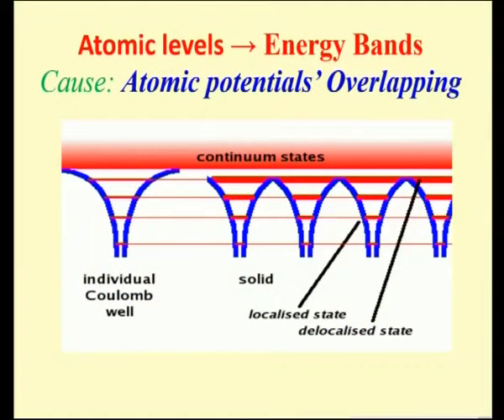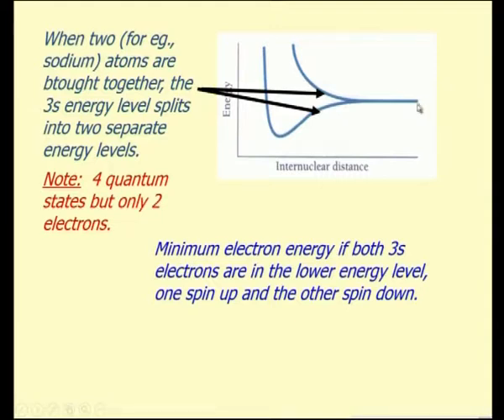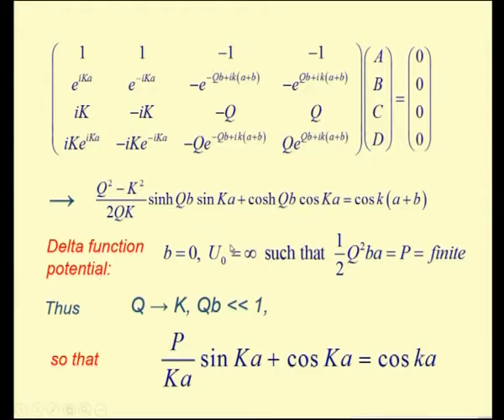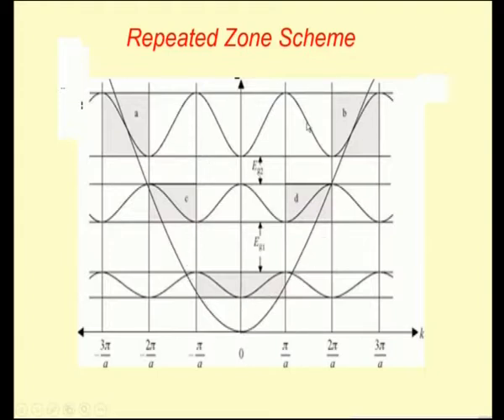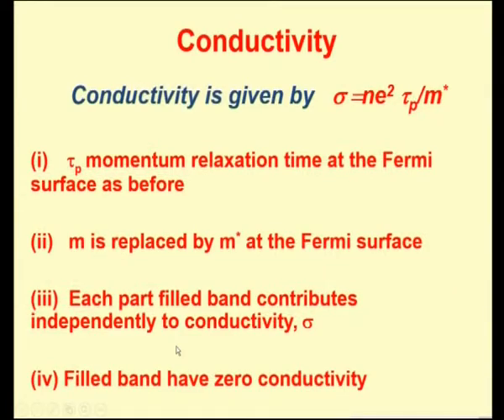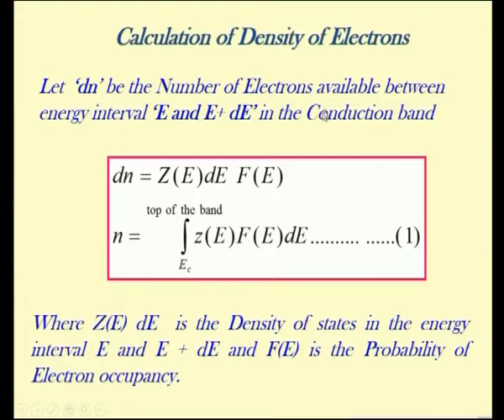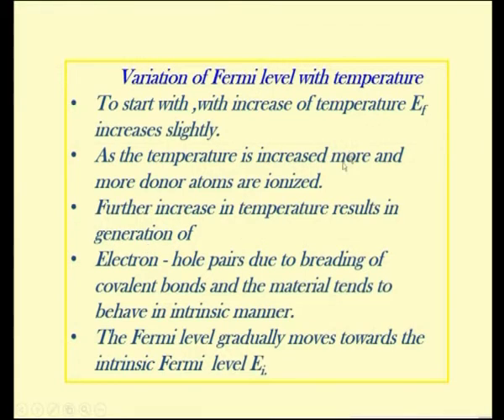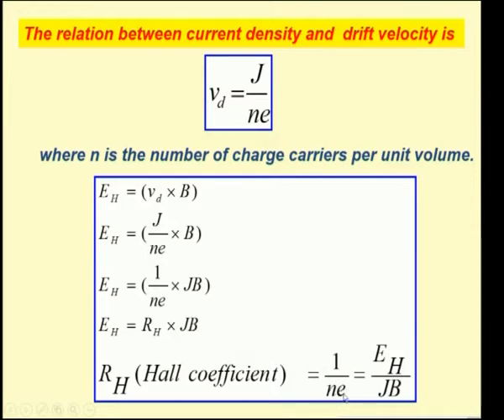SOLID STATE PHYSICS- CRYSTAL STRUCTURE PART-34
Subject: PHYSICS
Courses: SOLID STATE PHYSICS